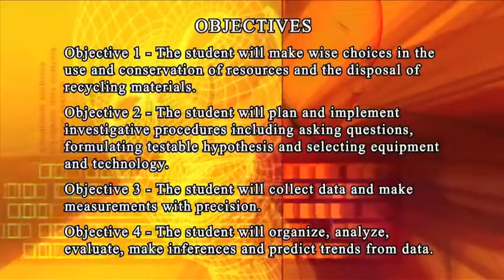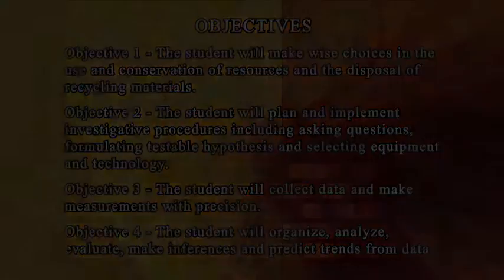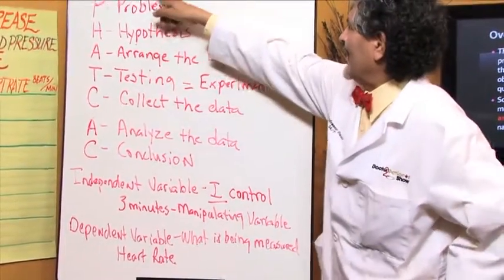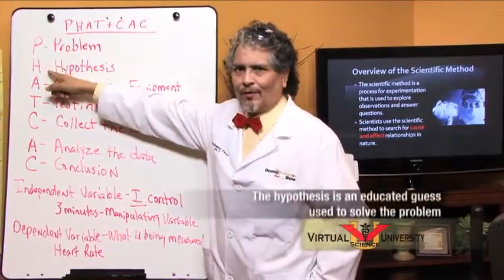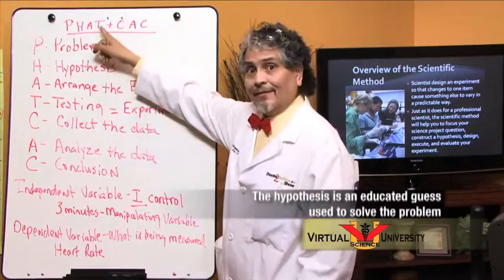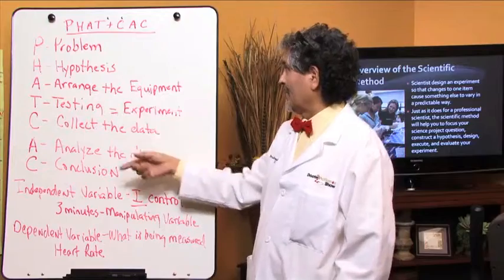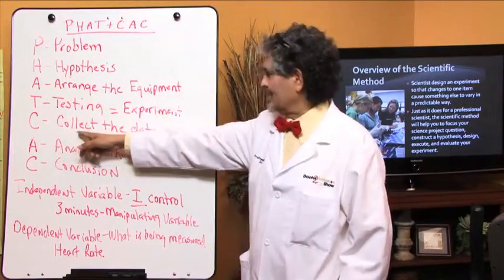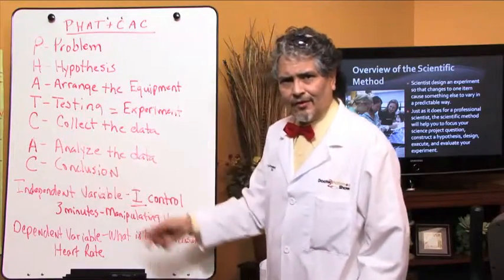Environmental Stewardship & Scientific Analysis - Virtual Science University Biology Series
KB4903DVD